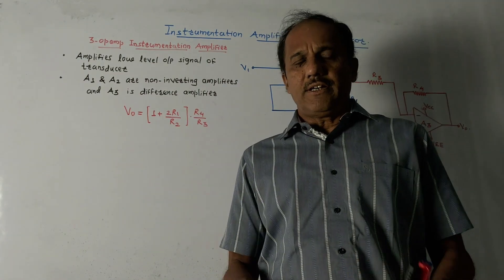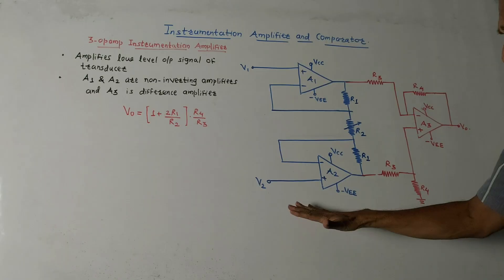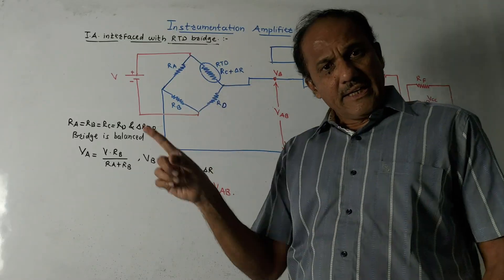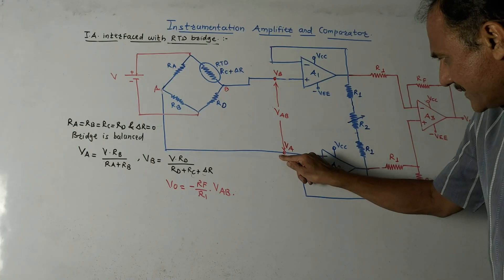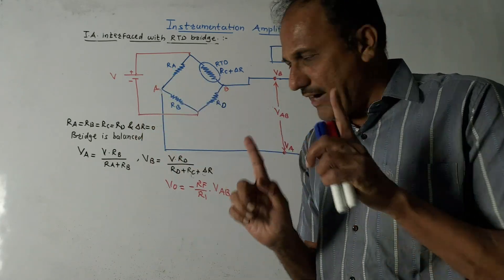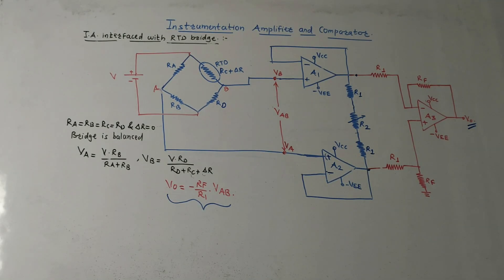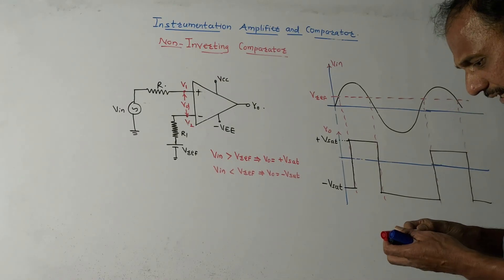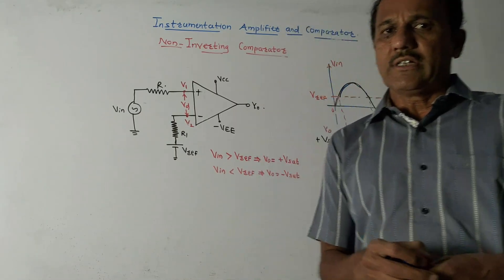INSTRUMENTATION AMPLIFIER AND COMPARATOR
The design of the Instrumentation amplifier and comparators using op-amp are provided in this video.